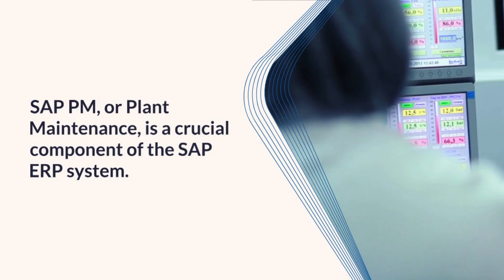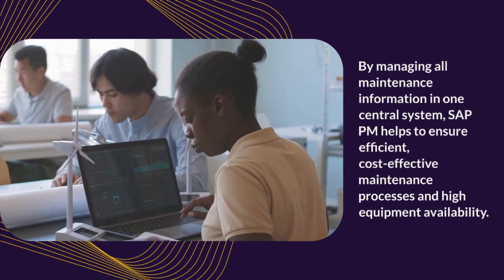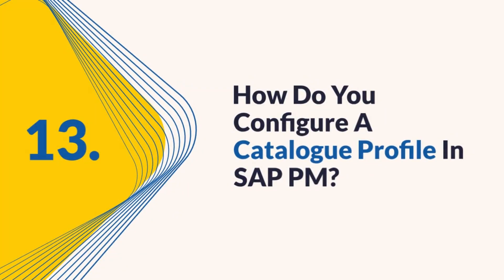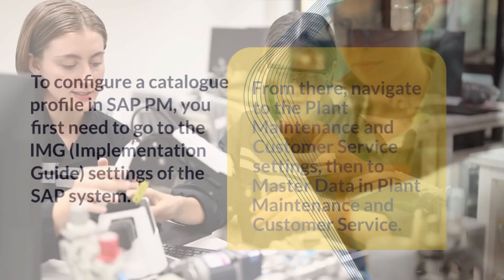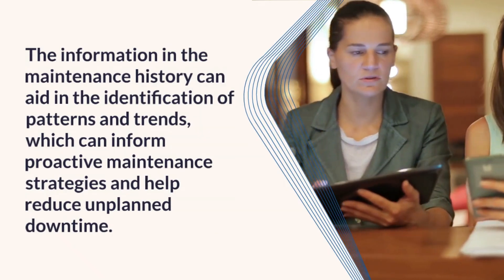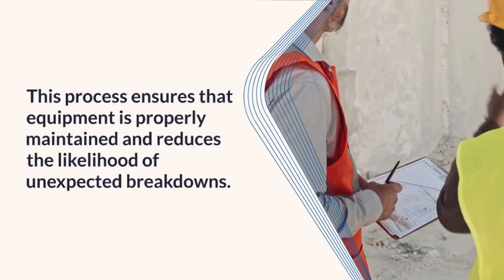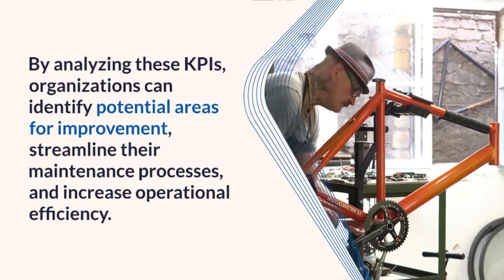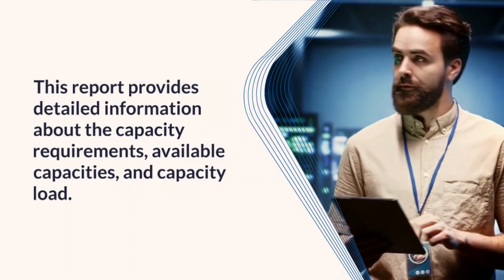SAP PM Interview Questions and Answers for 2025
Are you preparing for an SAP PM (Plant Maintenance) interview? Look no further! In this video, we cover the most commonly asked SAP PM interview questions along with clear and concise answers to help you stand out from the competition.

Whether you’re a fresher exploring SAP Plant Maintenance or a seasoned professional looking to brush up on your skills, this guide is tailored for all levels. Key topics include:

- Overview of SAP PM Module
- Important Functionalities and Features
- Work Order Management in SAP PM
- Preventive Maintenance and Planning
- Integration with Other SAP Modules
- Real-world Scenarios and Problem-solving Tips

Get insider tips to confidently tackle technical questions, explain your expertise, and impress your interview panel. Don’t miss the bonus pro interview tips shared towards the end of the video!

1. What Is SAP PM And What Are Its Key Functions?
2. Explain The Concept Of A Maintenance Plant In SAP PM.
3. What Is The Difference Between A Maintenance Plan And A Planning Plan?
4. Describe The Role Of The Work Center In Maintenance Activities.
5. What Are The Different Types Of Task Lists In The Plan Maintenance Model?
6. How Does SAP PM Integrate With Other SAP Modules?
7. What is the Significance of Master Data in Managing Equipment Within an Organization?
8. Explain The Concept Of A Functional Location In SAP PM.
9. What is the Purpose of a Bill of Materials (BOM) in SAP PM?
10. How Do You Create And Manage Maintenance Orders In SAP PM?
11. What Are the Different Categories of Maintenance Strategies in SAP PM?
12. Explain the Concept of a Measuring Point in SAP PM.
13. How Do You Configure A Catalogue Profile In SAP PM?
14. What Is The Importance Of Maintenance History In SAP PM?
15. Describe The Process Of Creating And Managing Preventive Maintenance Plans.
16. What is the role of notifications in SAP PM?
17. How do you handle breakdown maintenance in SAP PM?
18. Explain the concept of refurbishment in SAP PM.
19. What are the key performance indicators (KPIs) used in SAP PM?
20. How do you manage spare parts and inventory in SAP PM?
21. Describe the process of creating and managing inspection lots.
22. What is the significance of the maintenance item in SAP PM?
23. How do you handle capacity planning for maintenance activities in SAP PM?
24. Explain the concept of maintenance billing in SAP PM.
25. How do you ensure data quality and integrity in SAP PM master data?